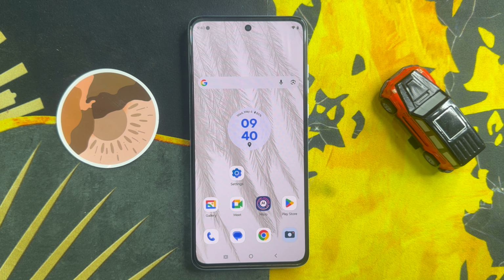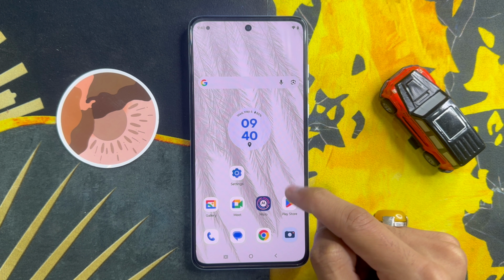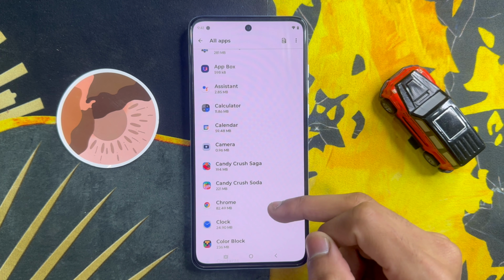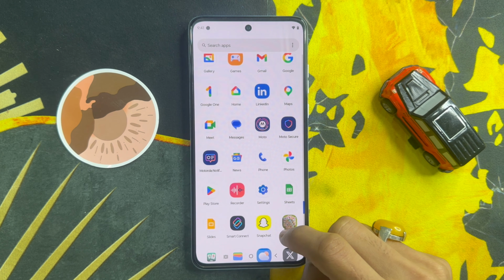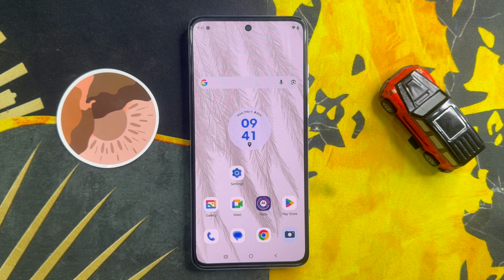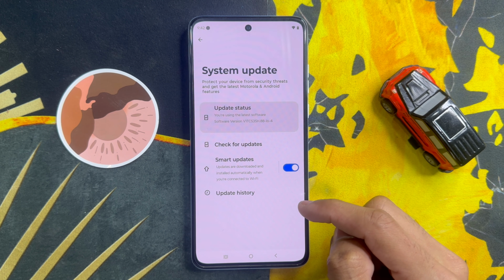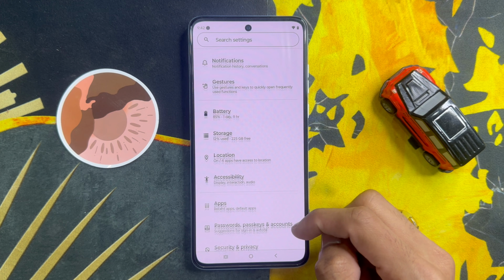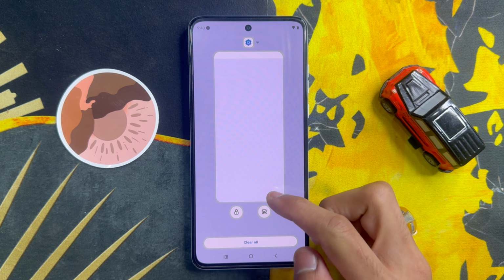How to Fix High System Storage on Motorola G37 Power (Storage Full & System Data Issue Fix)